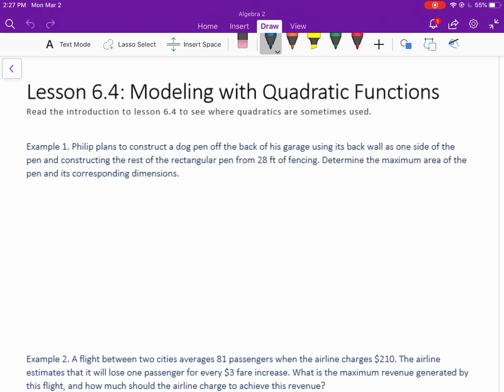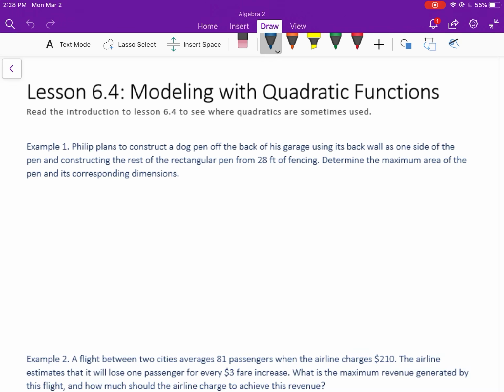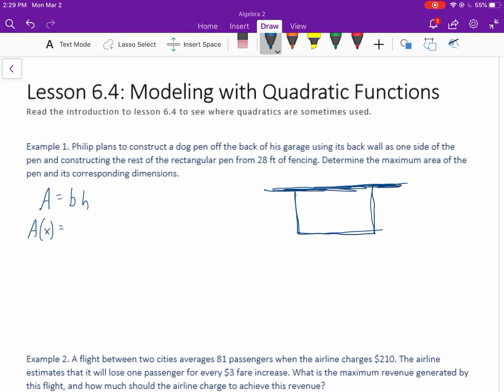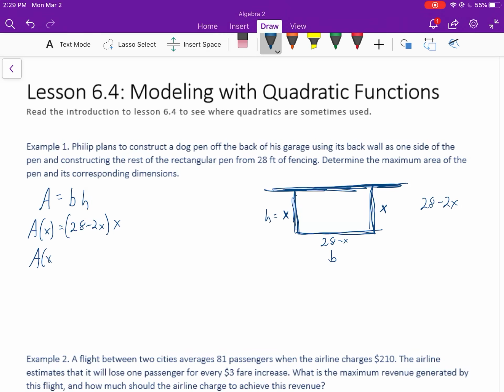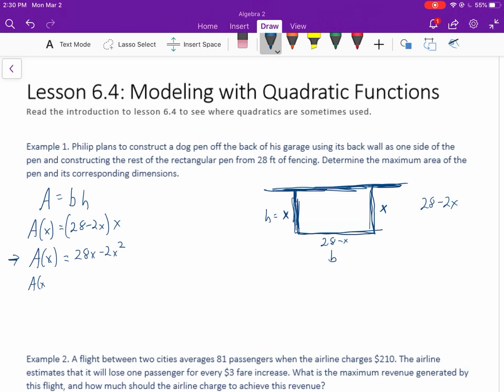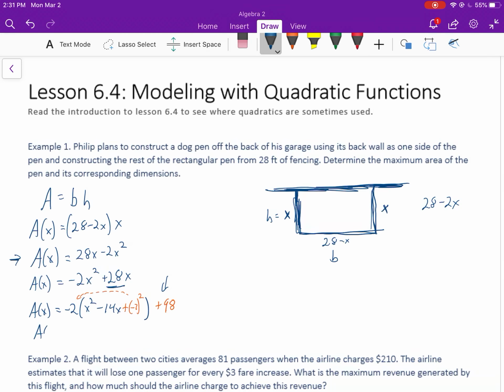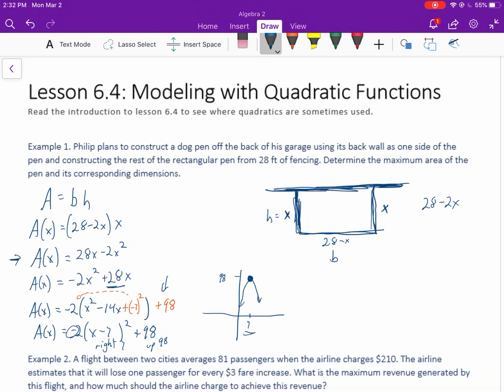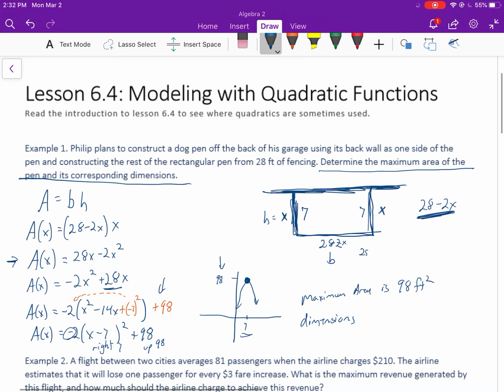Algebra 2 Lesson 6.4 Modeling with Quadratic Functions Example 1